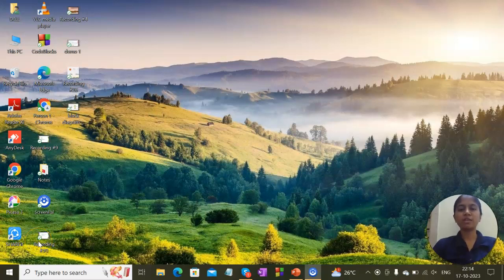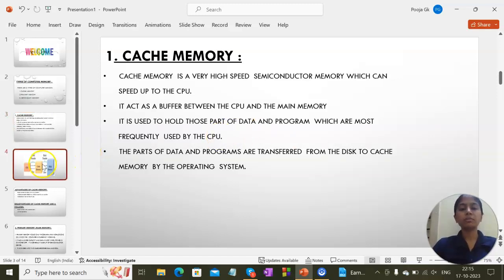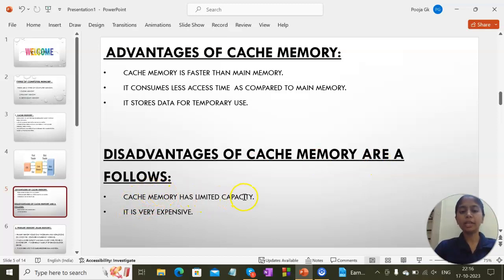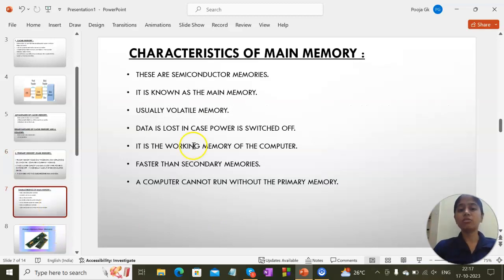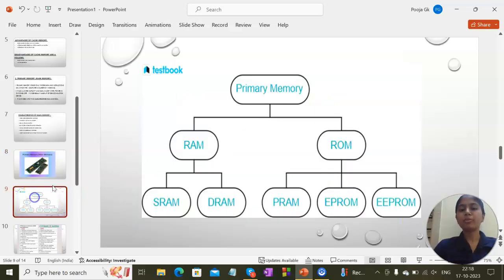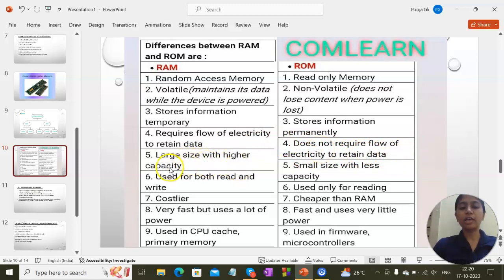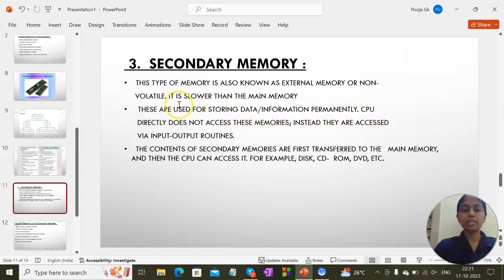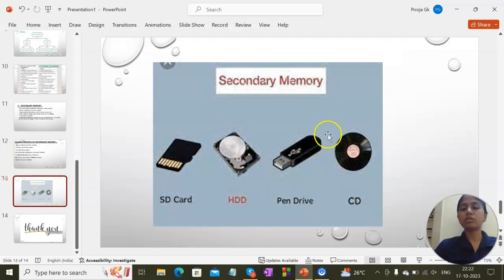types of computer memory